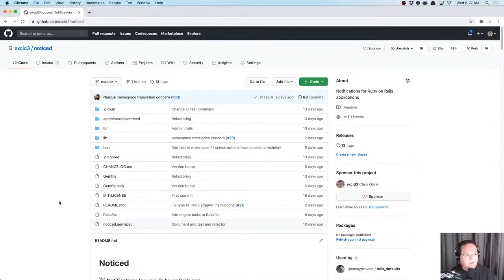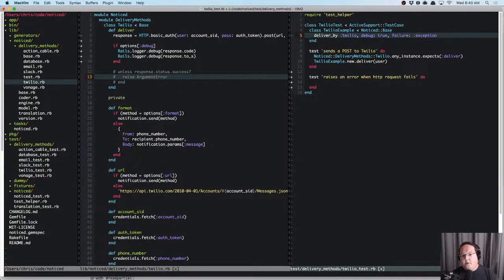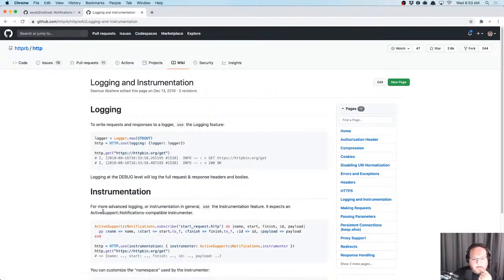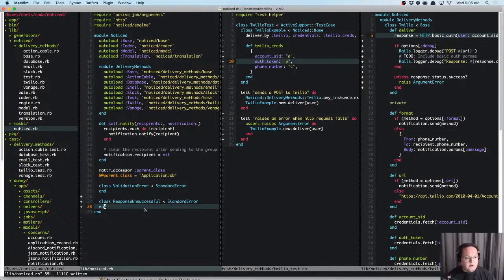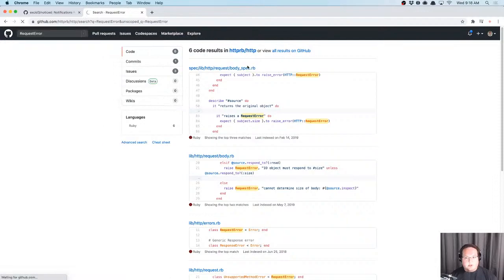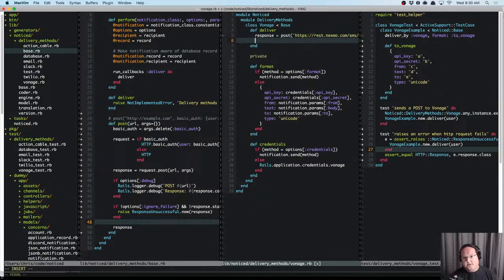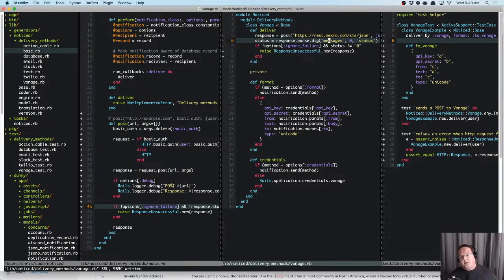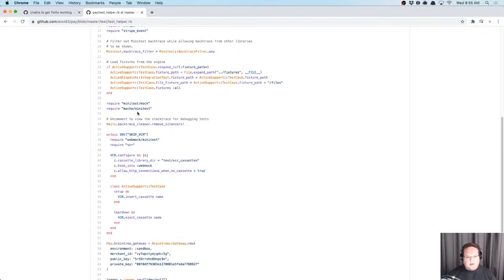Building Noticed: Raising exceptions when deliveries fail